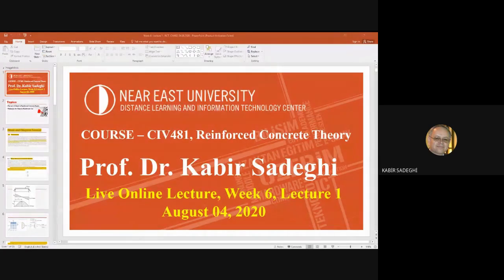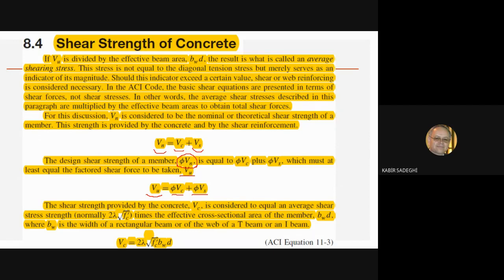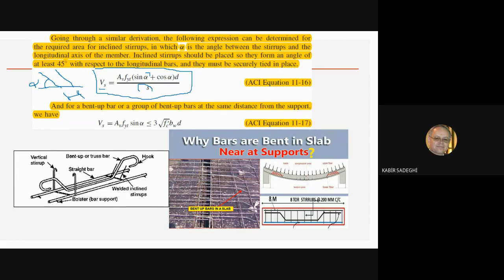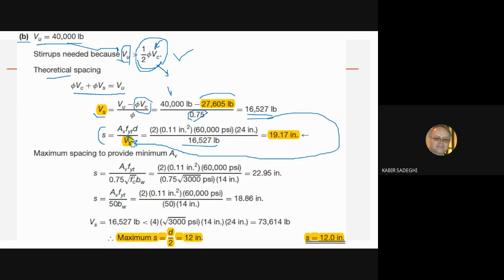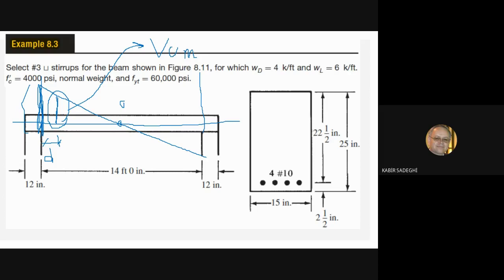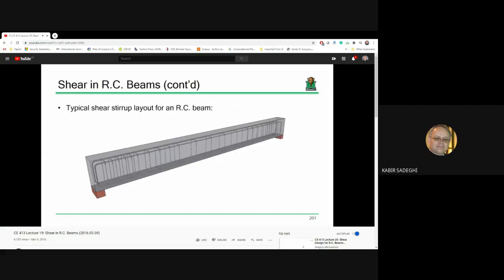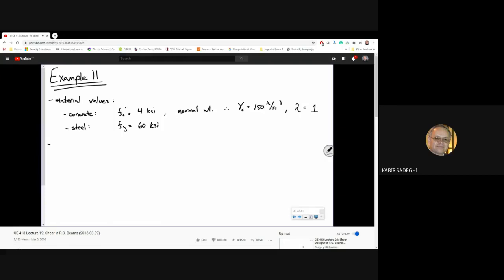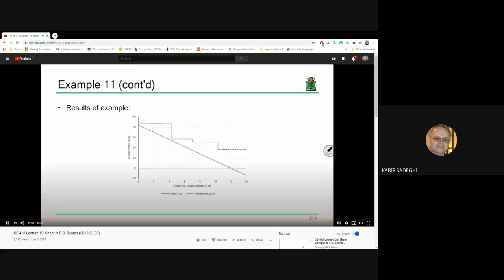Week 6- Lecture 1, Reinforced Concrete Theory, CIV481, 04.08.2020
Course: CIV481 Reinforced Concrete Theory
Topic: Shear in Reinforced Beams, Ultimate Strength.
Presented by: Prof. Dr. Kabir Sadeghi